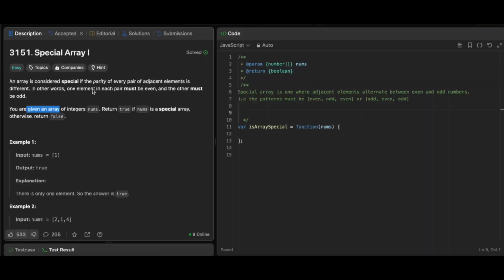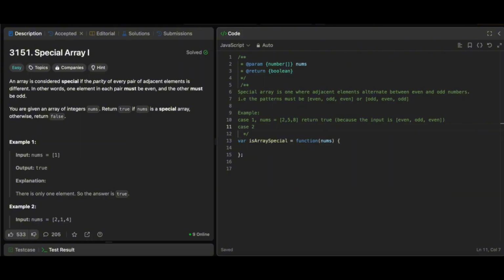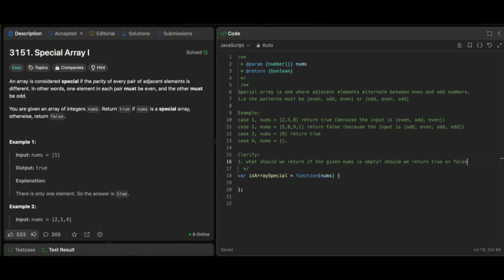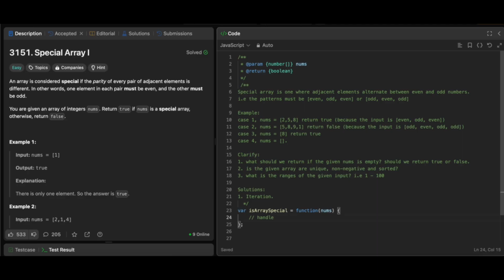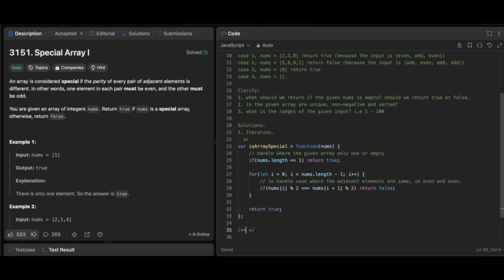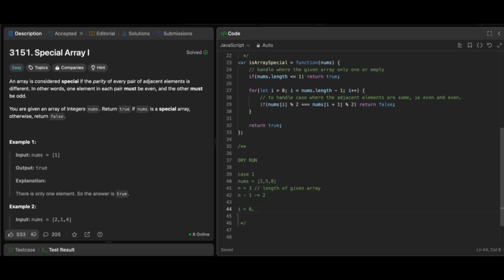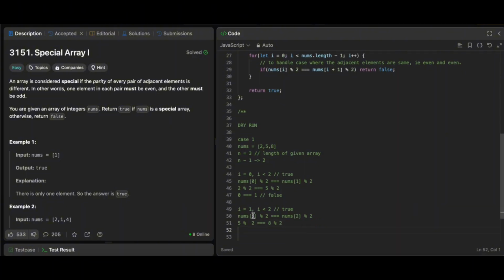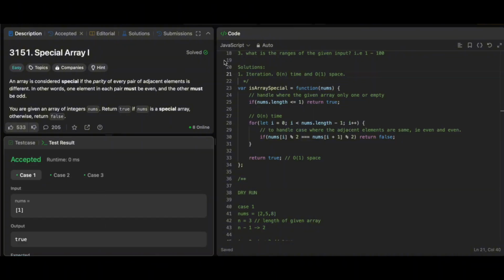Special Array I explained in JS include Dry Run | 3151 | Javascript | Leetcode - Easy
In this video, we’ll solve LeetCode 3151 - Special Array I using JavaScript. 🚀 We’ll break it down step by step, explaining the logic, implementing the solution, and doing a dry run to visualize how the special array alternates between even and odd numbers.

By the end of this video, you’ll understand how to check if an array follows the special alternating pattern and apply this concept in coding interviews. 🌱